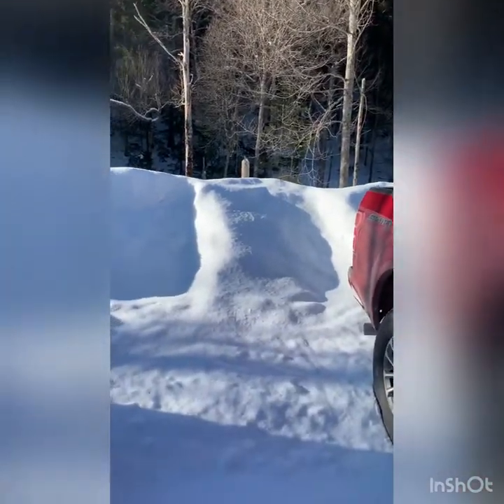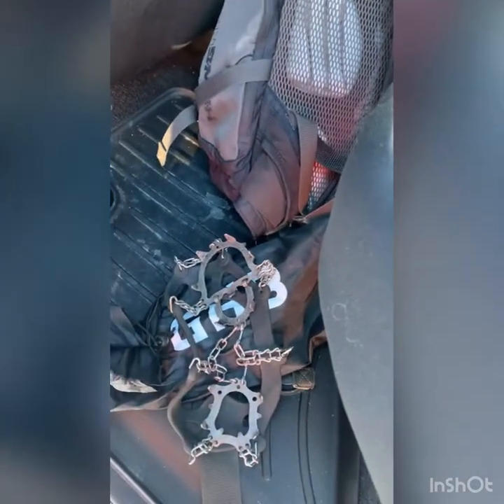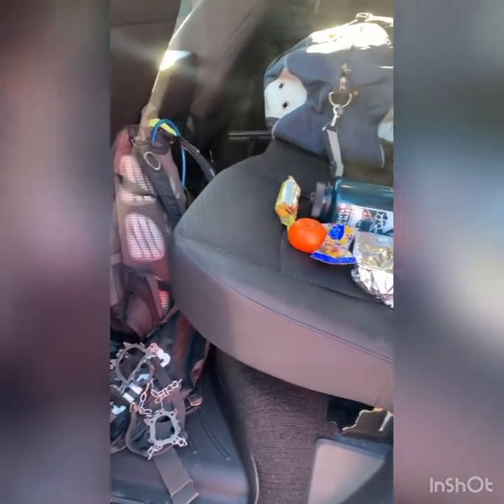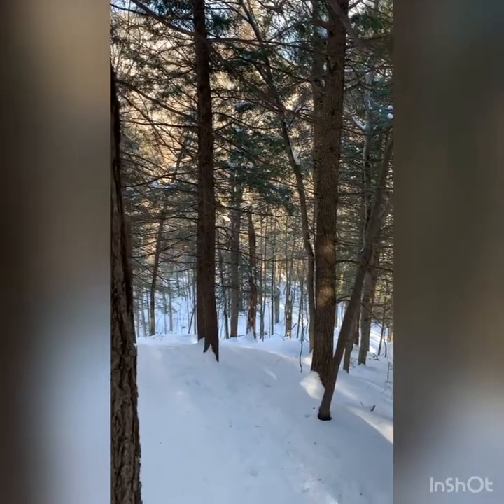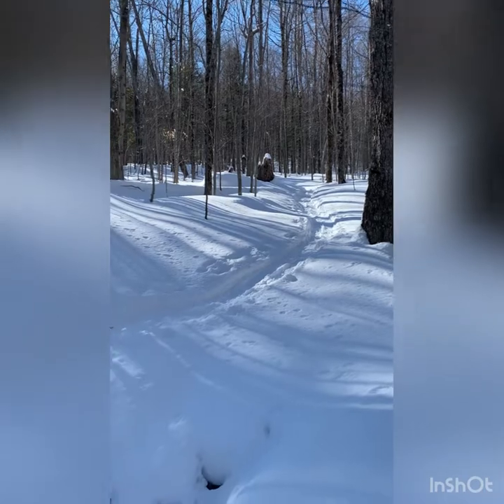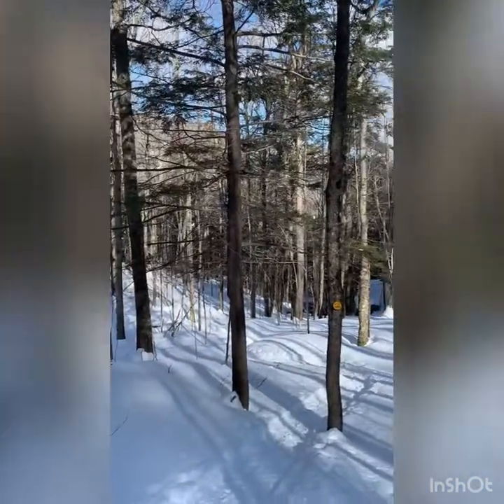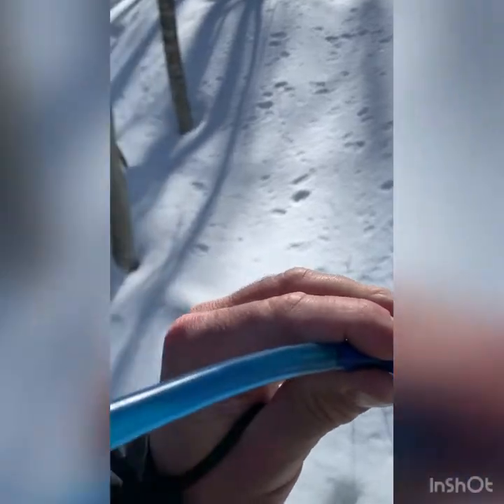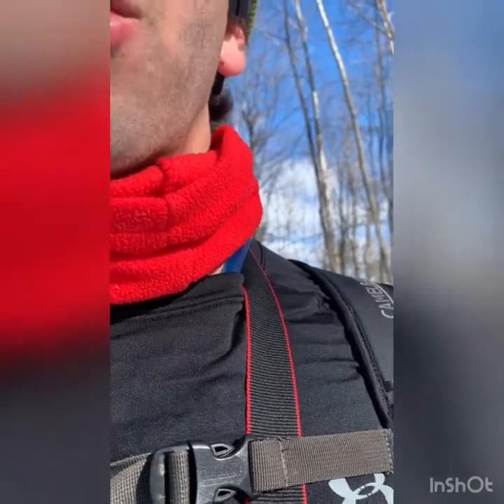Winter Hiking Dial & Nippletop in the Adirondack Mountains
Join me on my journey to the top of Dial Mountain and Nippletop Mountain.  This video is an instructional video on how to pack, what to wear, how to prepare and tips and tricks for a winter hike in single digit temperatures.

This hike was done on 3/4/2022. Temperatures started off in the single digits with a bright blue sky and gradually got warmer. Unfortunately the blue sky did not stay.